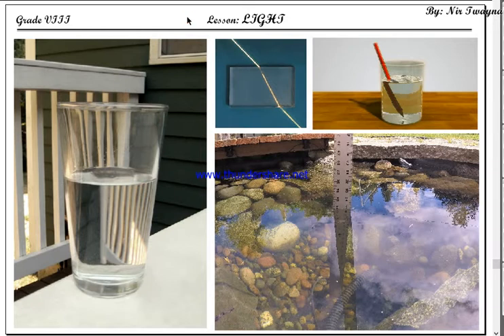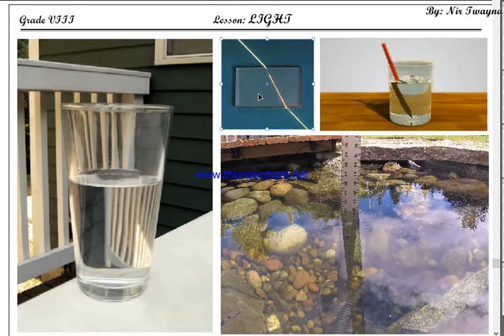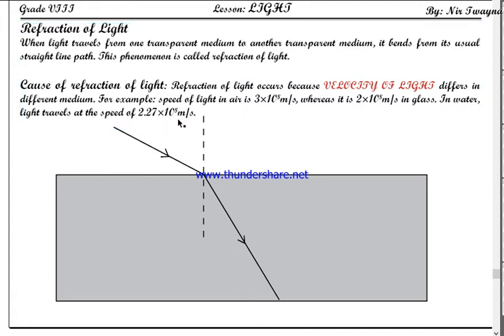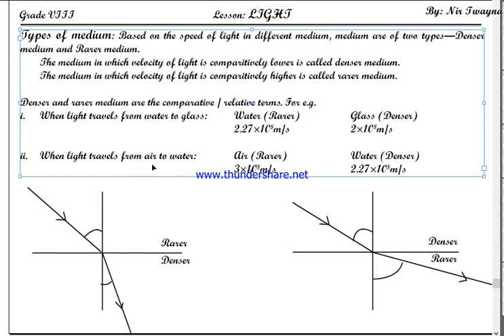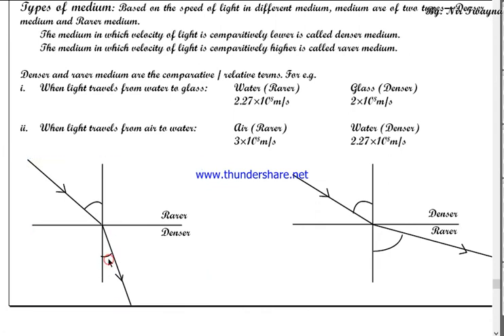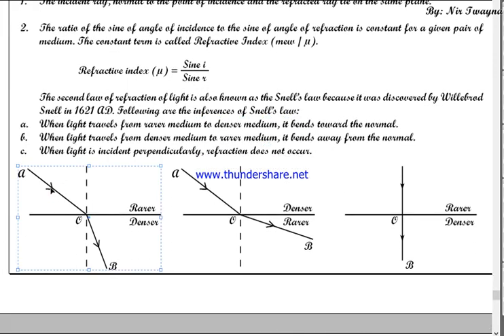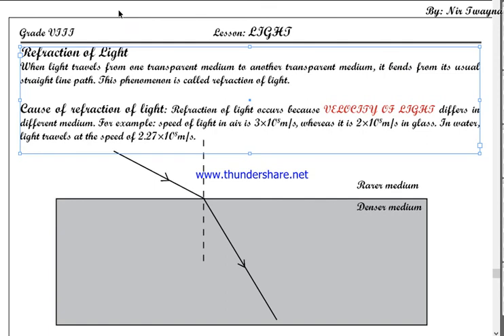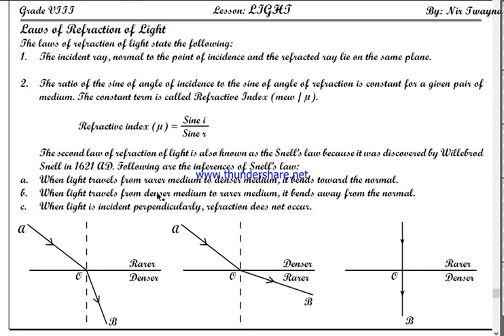Kumudini SCIENCE Grade VIII: Light (Part 7)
Introduction to Refraction of Light;
Denser medium and Rarer medium;
Laws of refraction;
Snell's Law.